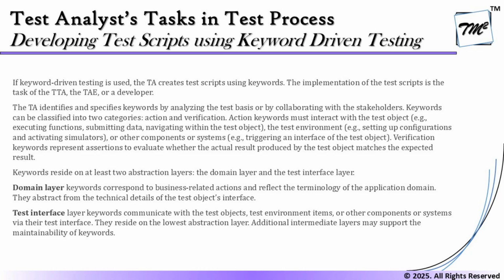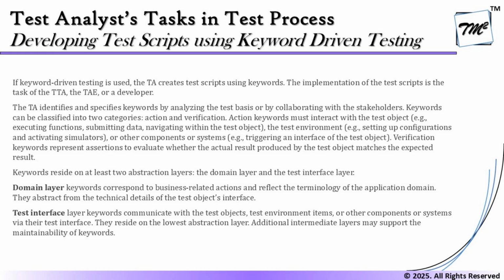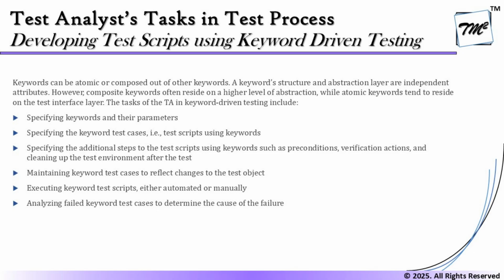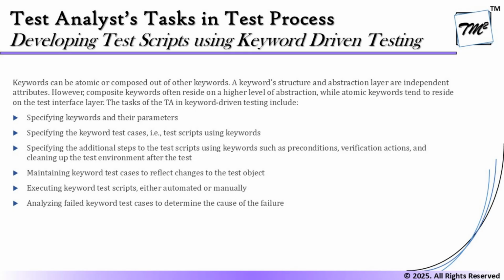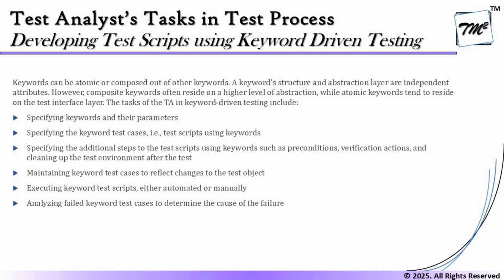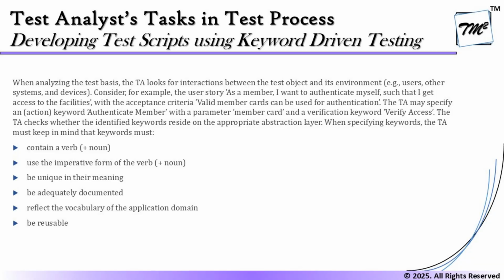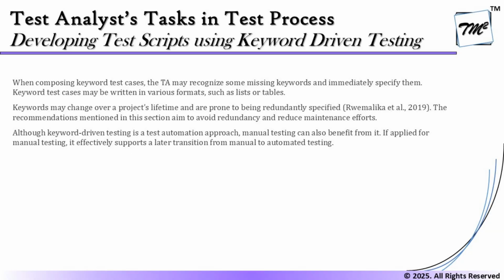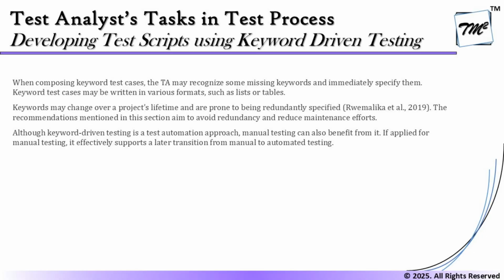ISTQB Test Analyst v4.0 | Tutorial 12 | Keyword Driven Testing | Test Analyst Task in SDLC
This tutorial will drive individuals about the discussions of 1.3.6 Developing Test Scripts using Keyword Driven Testing, from Chapter 1 - Test Analyst's Task in Test Process of ISTQB Test Analyst v4.0 preparing you for cracking your exams in first attempt.

Testing in SDLC,
Keyword Driven Testing,
Work Products in SDLC,